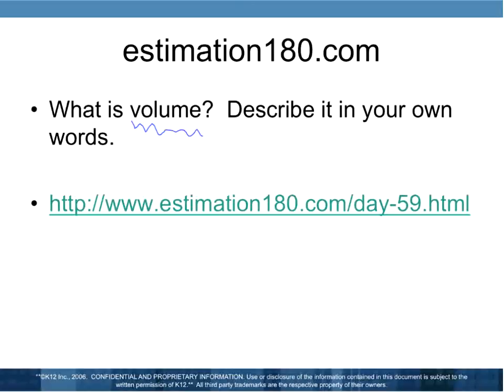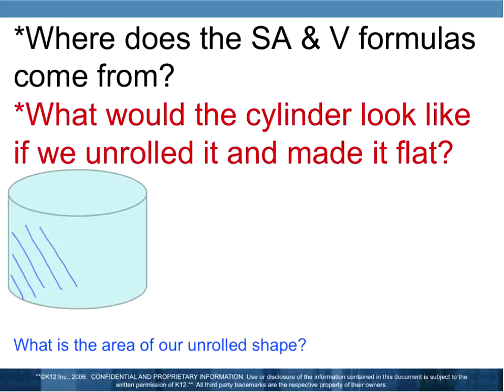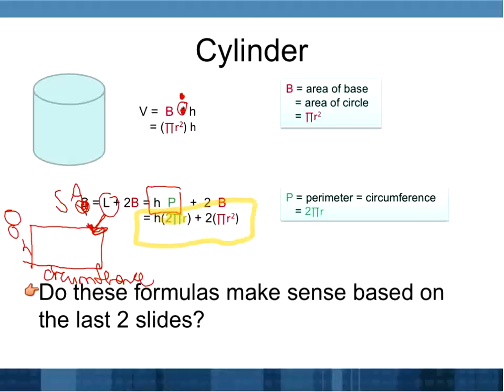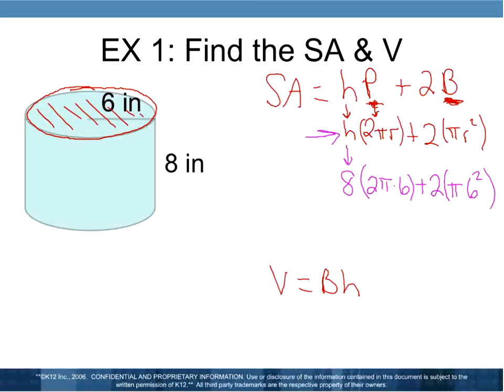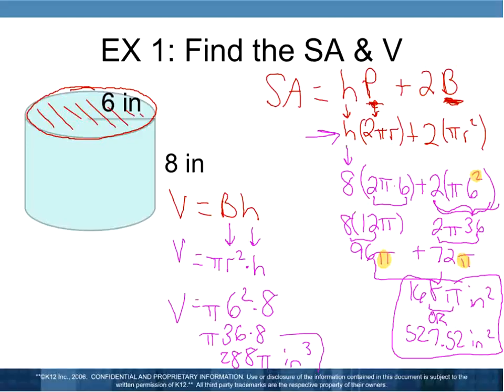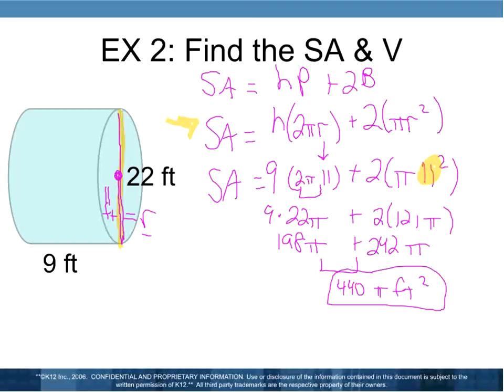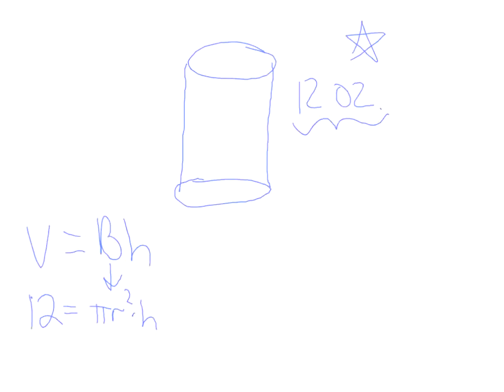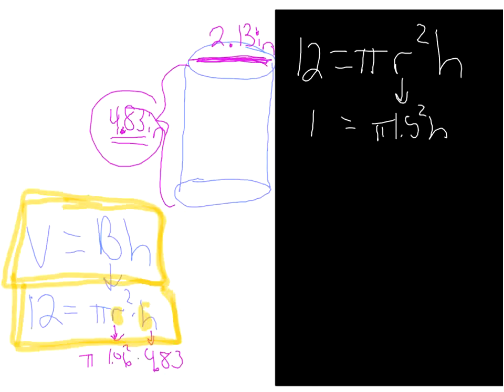Week 7 (Geo): SA & V Cylinders